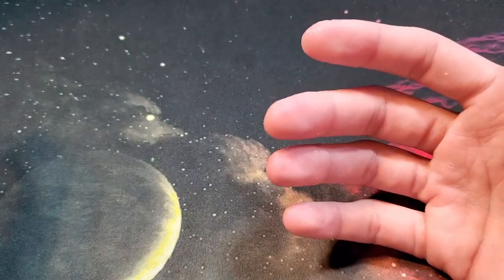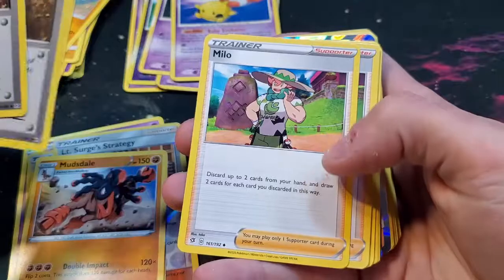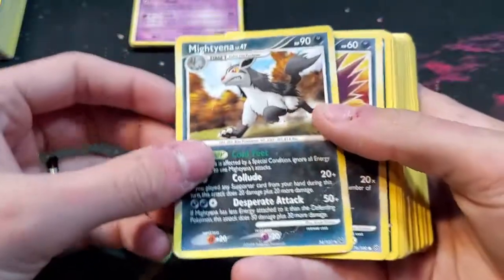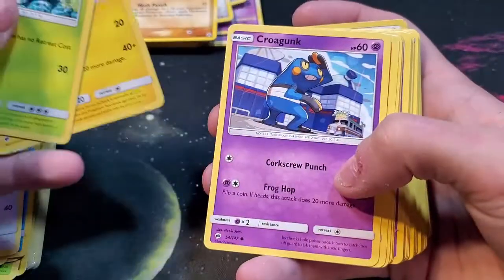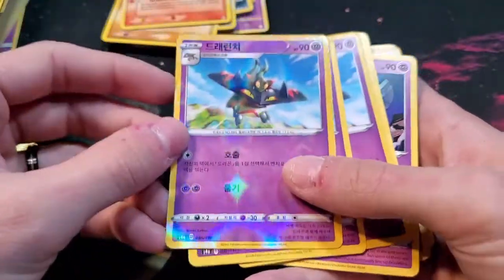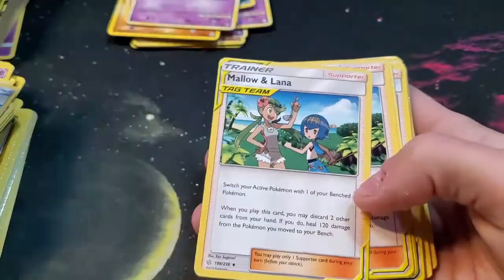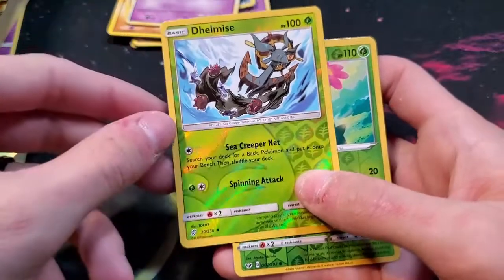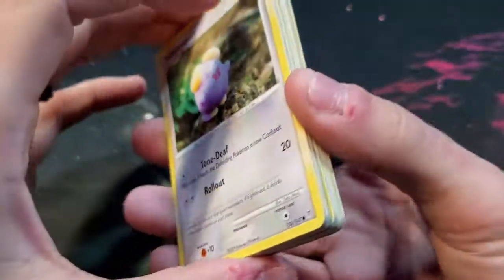MASSIVE EBAY POKEMON CARD COLLECTION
Twitter:  follow @ Batraptor  Games